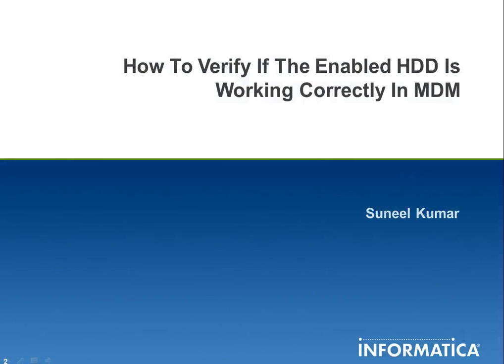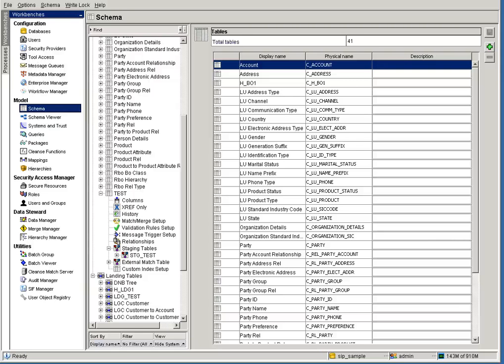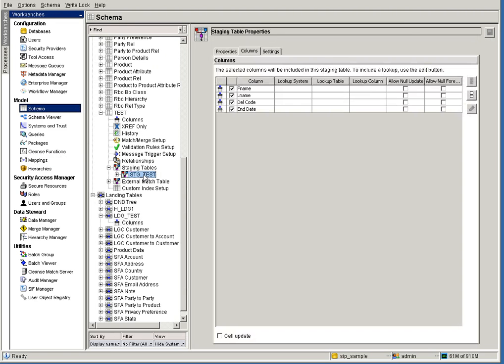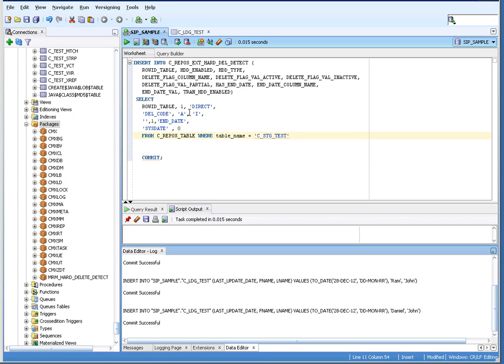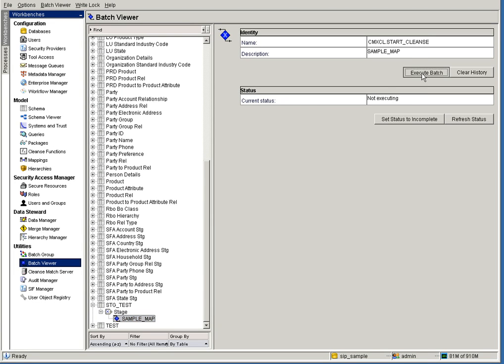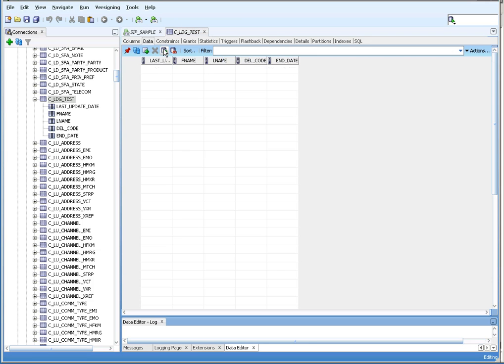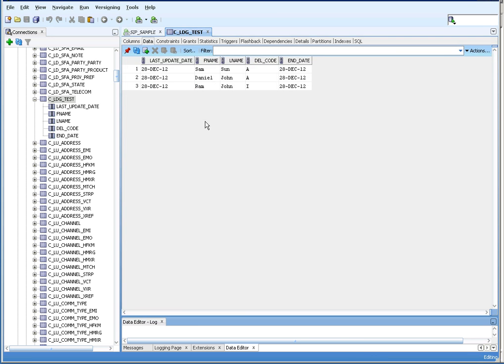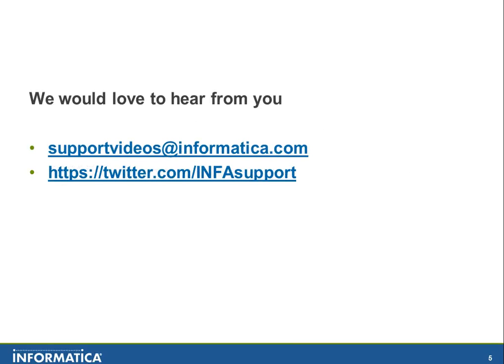How to verify if the Enabled HDD is working correctly in MDM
This video explains how to verify if the enabled HDD is working correctly in MDM